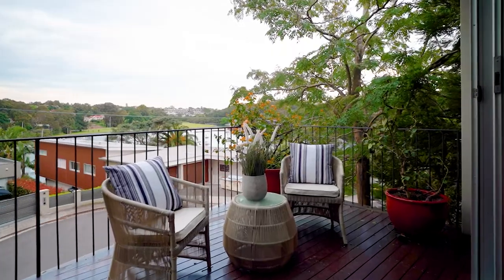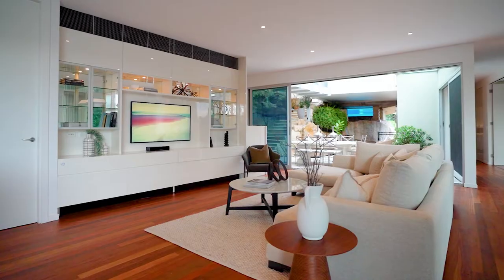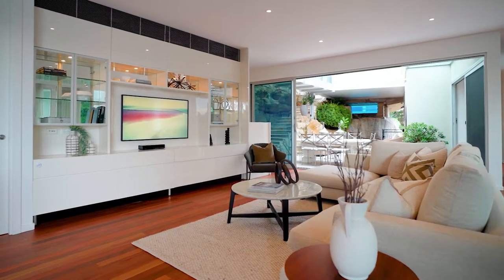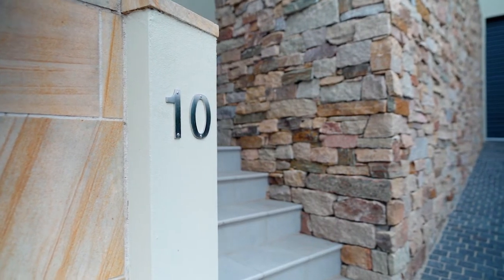10 Euthella Avenue, Hunters Hill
10 Euthella Avenue Hunters Hill NSW

Marketed by:
(M) McGrath Hunters Hill (FR)
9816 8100